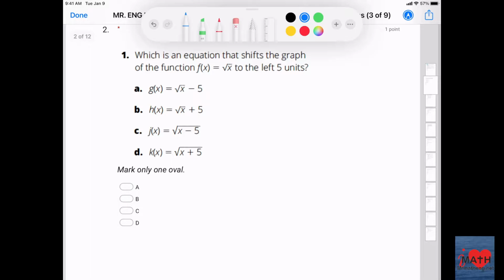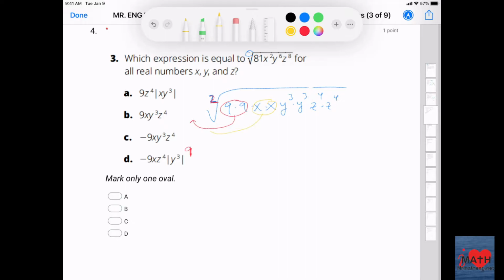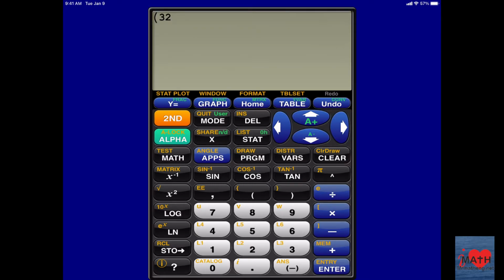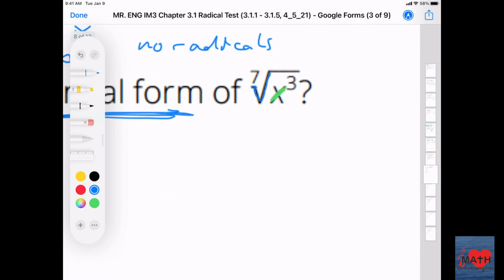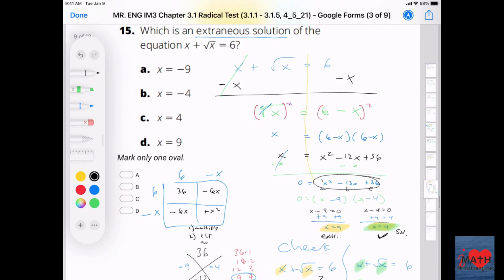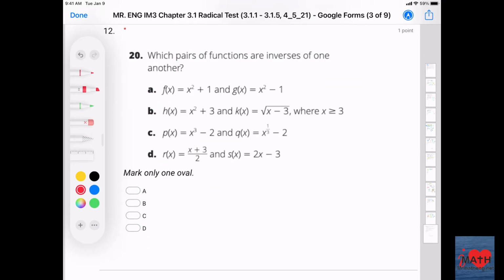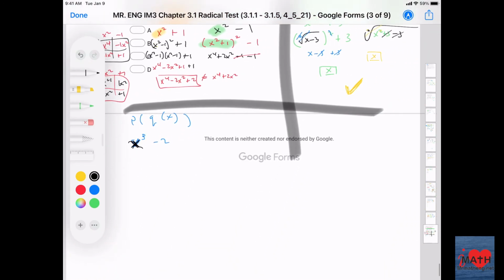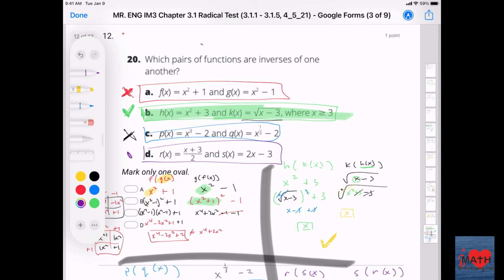MR. ENG IM3 Chapter 3.1 Radical Test (3.1.1 - 3.1.5, 4/5/21) upper case version letters ABD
Table of Contents:
00:26 - q1
02:06 - q2
05:23 - q3
08:15 - q4
12:53 - q9
14:37 - q10
17:44 - q12
17:51 - q12
18:52 - q15
24:02 - q17
26:31 - q18
29:42 - q20